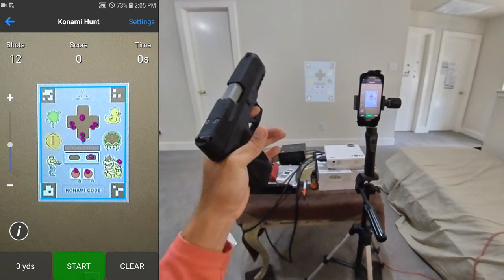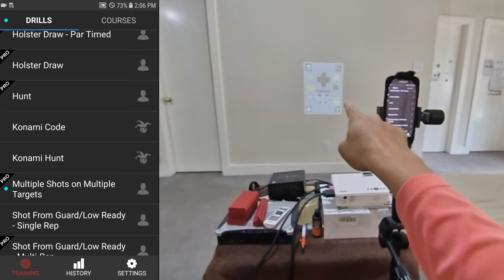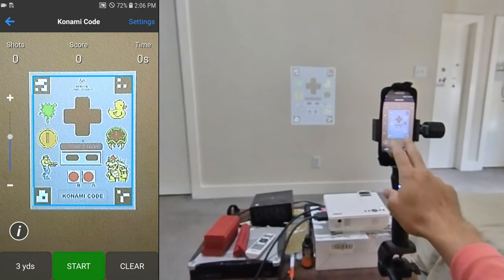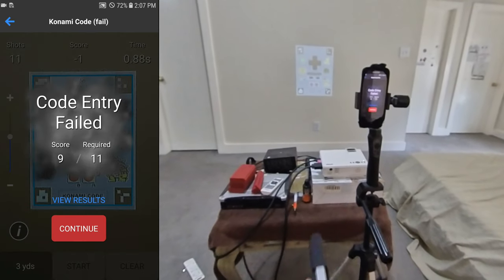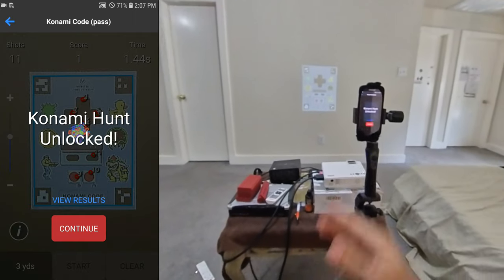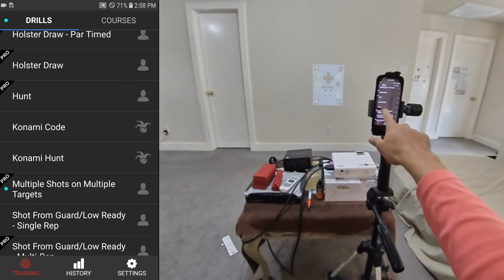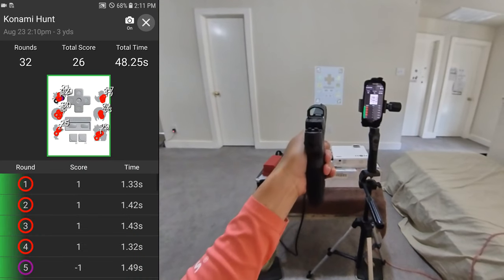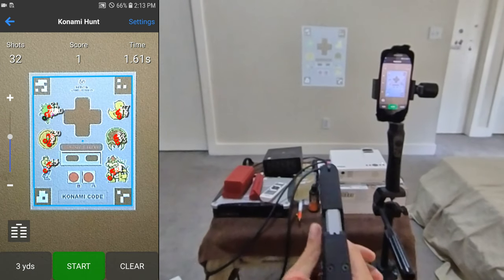Konomi Hunt Mantis Laser Academy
Konomi Hunt Mantis Laser Academy @MantisX @taurusfirearms @BushnellOutdoorProducts

Introducing the all-new TORO (Taurus Optic Ready Option) platform. Available for the first time ever on the full-size Taurus® G3 and the compact Taurus® G3c. Four interchangeable red dot mounting plates give you the ability to outfit your optics-ready Taurus® G3 or G3c with a variety of popular brands—quickly and easily. The exclusive TORO platform is seamlessly integrated into the slide of both pistols, enabling faster target acquisition and follow-up shots no matter your application or budget. Add in our Limited Lifetime Warranty and industry leading customer service for quality standards that you can depend on.

LASER ACADEMY TRAINING KIT - STANDARD
Standard Kit contains:
Full Access code to Mantis Laser Academy ($99 value)
Pink Rhino laser (select caliber)
Complete set of 5"x7"  Laser Academy Smart Targets
Complete set of 8"x11" Laser Academy Smart Targets
Mini tripod and smartphone holder
Large tripod and smartphone holder
Laser cartridge extraction stick
Portable carrying case
NEW: A set of target stand holders (5)
Mantis Laser Academy

You can manually download and print the targets for free here: Laser Academy Targets

Pink Rhino - 9mm Laser Bullet - Dry Fire Trainer-Integrated Snap Cap for Dry Fire Training

G-Sight 9mm ELMS Gen 3 Laser Bullet Dry Fire Training | Snap Cap Trainer Free iPhone/Android App | Best in Class Accuracy & Compatibility | 100% Guarantee | Seen in Guns & Ammo, Recoil, Firearms News

G-Sight 9mm Luger Training Laser Cartridge Gen 2 w/Pro App